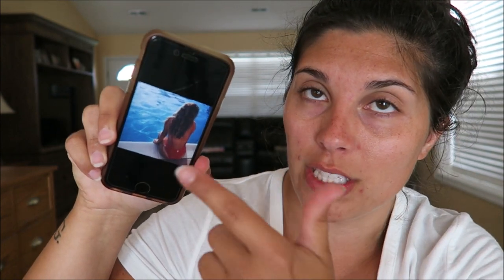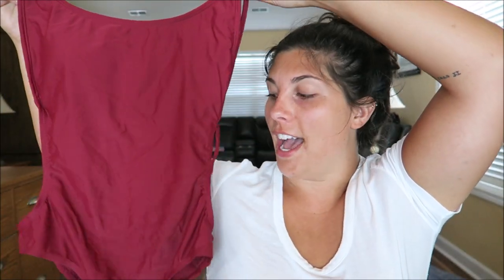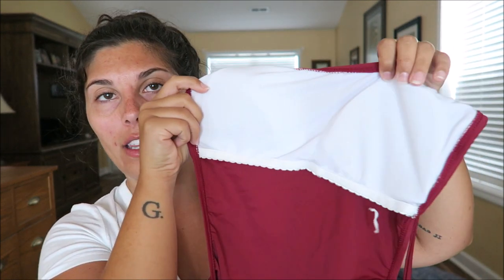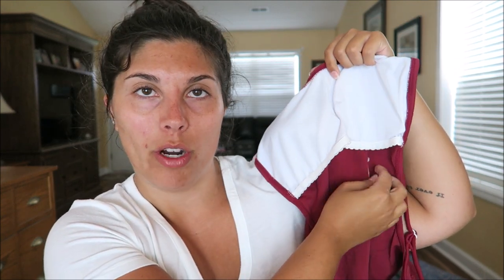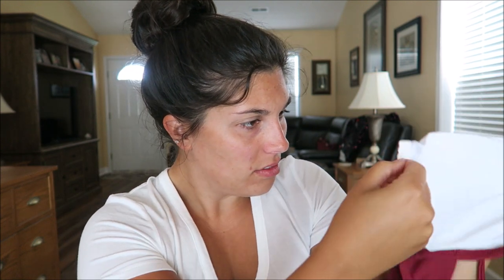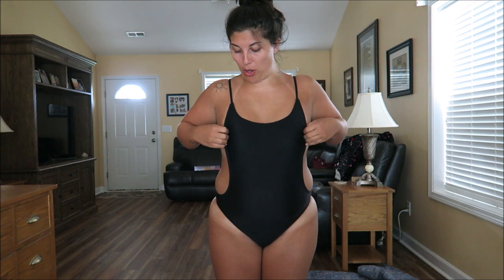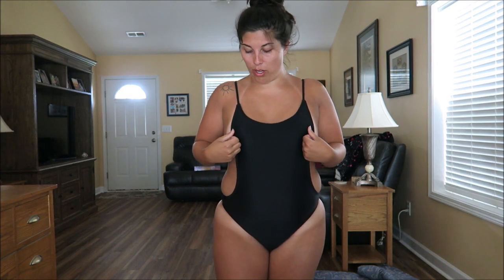FREE SWIMSUIT REVIEW - PART 2 | SUNNY CO CLOTHING YOU'VE GOT SOME EXPLAINING TO DO....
So we are finally back with the PART 2 for the final review of the FREE Pamela swim suit from Sunny Co Clothing! Is this bathing suit legit or shit? Well don't you worry, I'm gonna let you know!